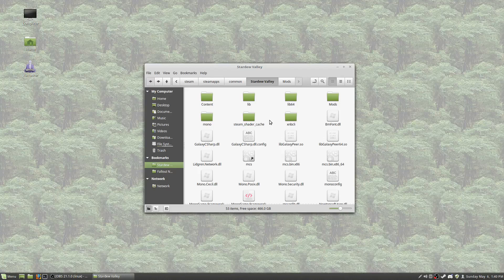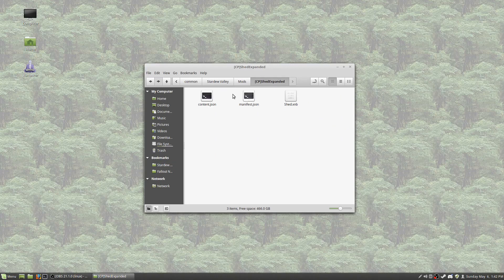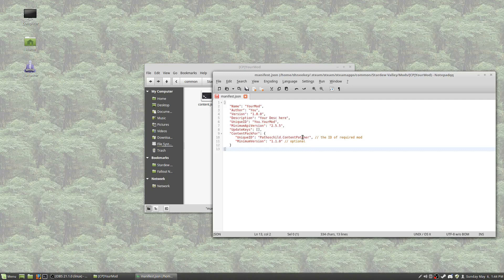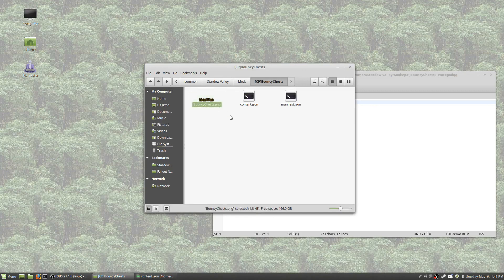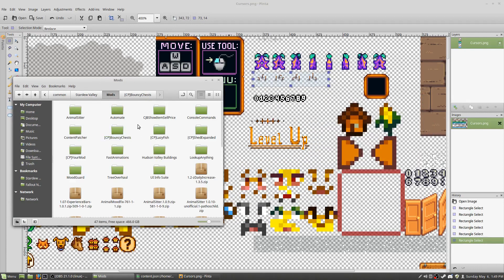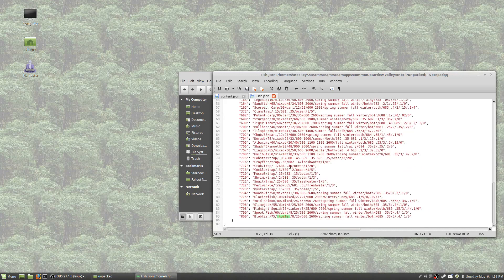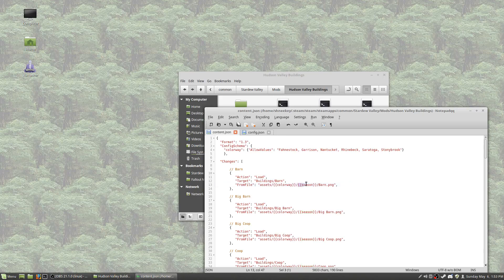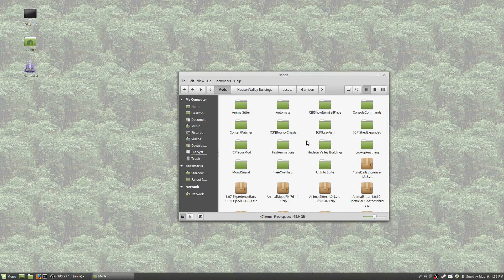Stardew Valley Content Patcher: XNB conversion made easy, and other options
In the last episode, we went over why it is a good idea to convert XNB edits over to Content Patcher. In this episode, we go over how to do that, and then go over some other options for Content Patcher packs in general.